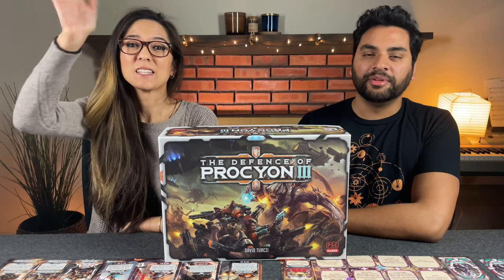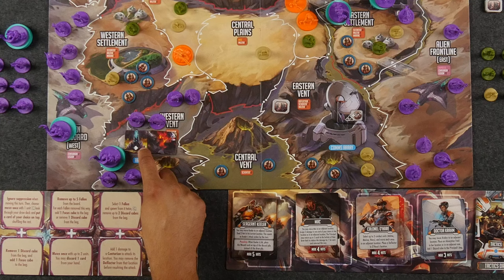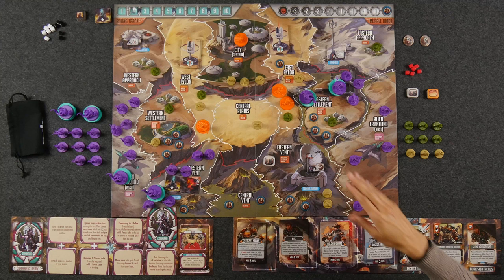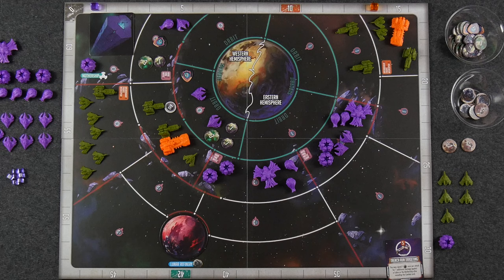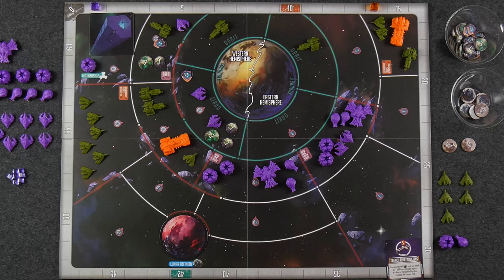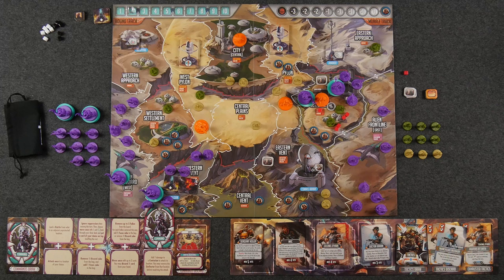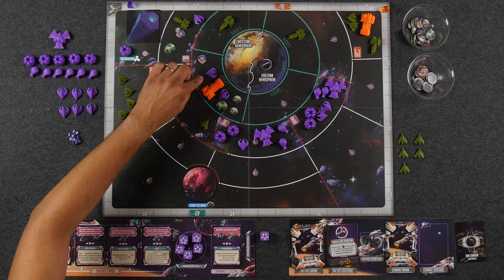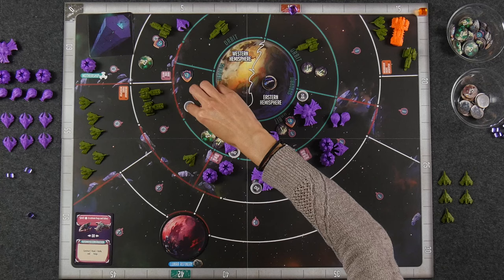The Defence of Procyon III - Round Two Gameplay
This is “The Defence of Procyon III", a board game designed by David Truczi & published by PSC Games 2022.  This video includes a rules teach.